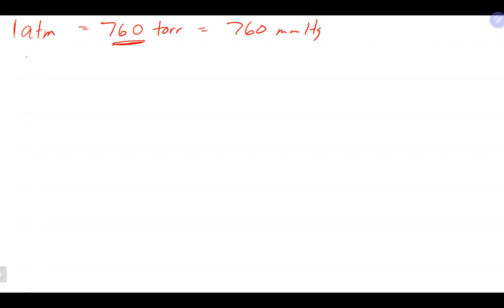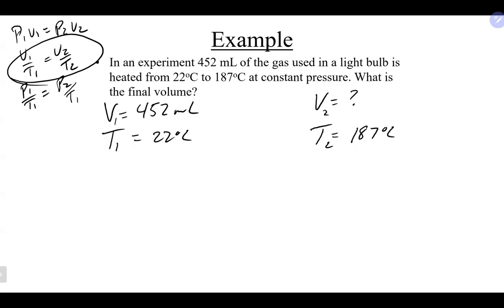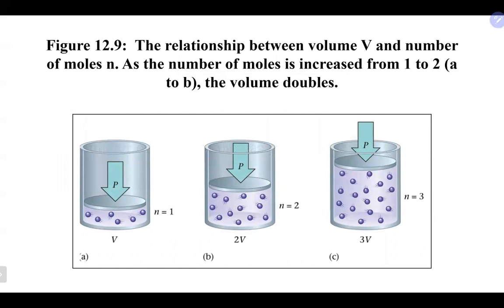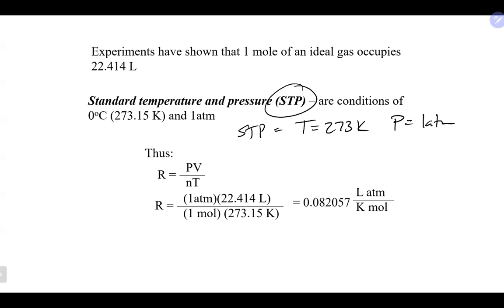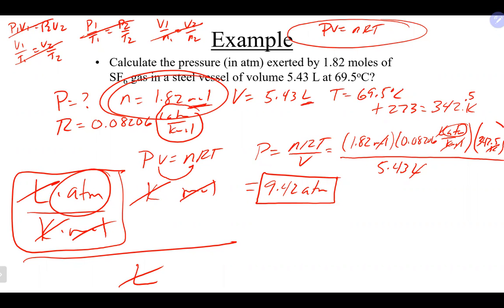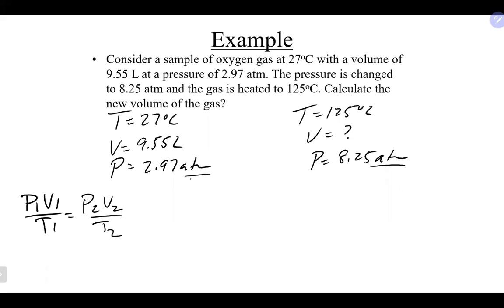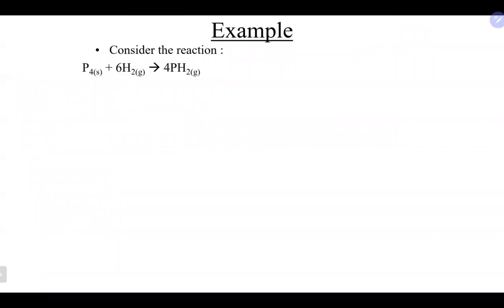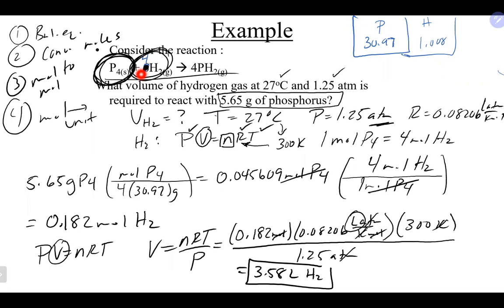Chem 3 Lecture 11/7/22 (M) (Ch 13)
We lectured on Ch 13 (gases, combined gas, Avogadro's law, ideal gas law, gas stoichiometry)